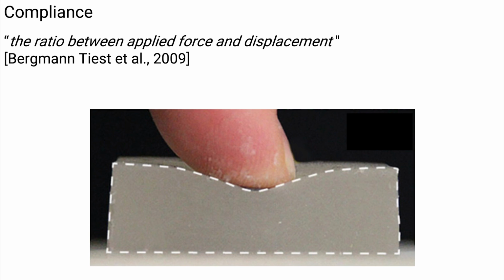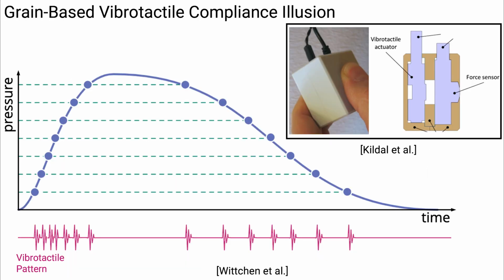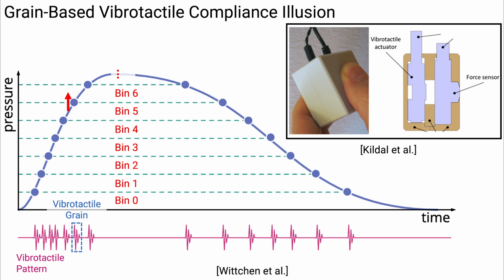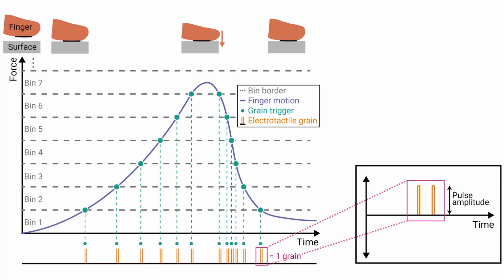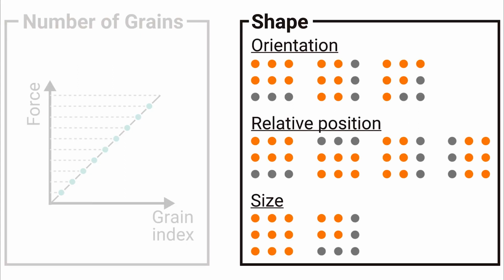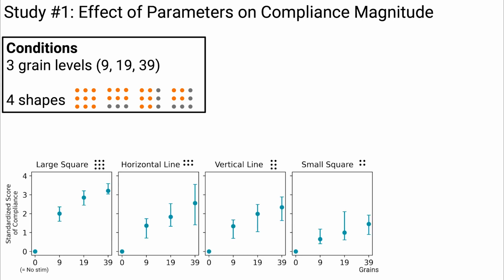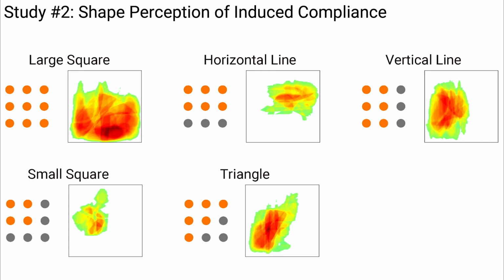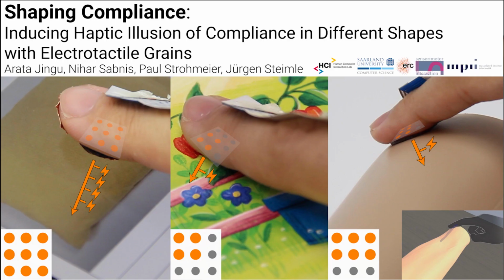Shaping Compliance: Inducing Haptic Illusion of Compliance in Different Shapes with Electrotactil...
Arata Jingu, Nihar Sabnis, Paul Strohmeier, Jürgen Steimle

Session: Haptics: Force, Thermal and Tactile Feedback

Compliance, the degree of displacement under applied force, is pivotal in determining the material perception when touching an object. Vibrotactile actuators can be used for creating grain-based virtual compliance, but they have poor spatial resolution and a limiting rigid form factor. We propose a novel electrotactile compliance illusion that renders grains of electrical pulses on an electrode array in response to finger force changes. We demonstrate its ability to render compliance in distinct shapes through a thin, lightweight, and flexible finger-worn interface. Detailed technical parameters and the implementation of our device are provided. A controlled experiment confirms the technique can (1) create virtual compliance; (2) adjust the compliance magnitude with grain and electrode parameters; and (3) render compliance with specific shapes. In three example applications, we present how this illusion can enhance physical objects, elements in graphical user interfaces, and virtual reality experiences.